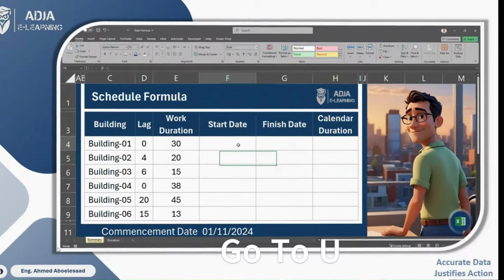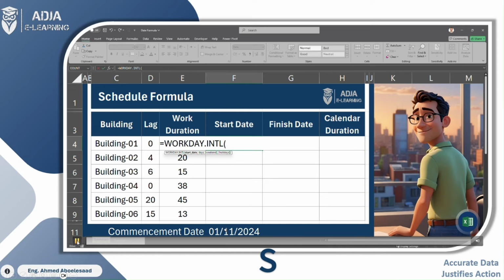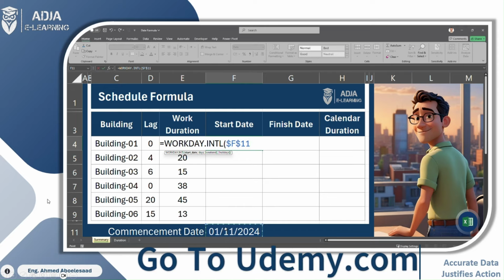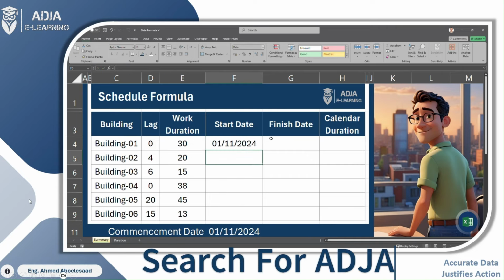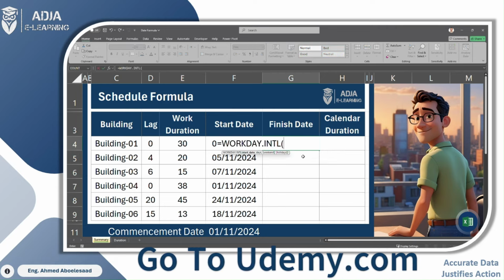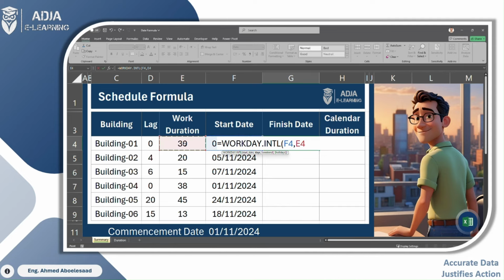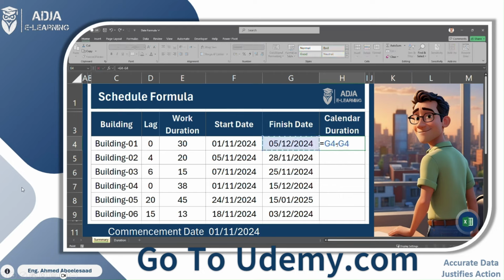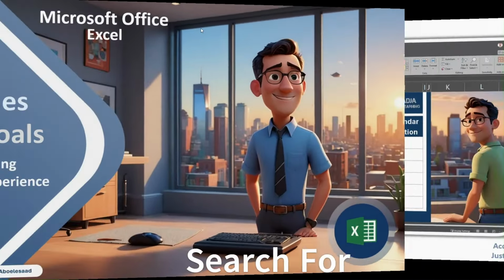ADJA Flashes-English Series | Excel With Schedule Formula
Go to Udemy With discount

This Session from ADJA E-Learning and about Microsoft office " Excel ".

It is a comprehensive training program designed to help learners acquire the essential skills to work effectively and efficiently using Microsoft Excel, a crucial tool in fields like engineering, management, accounting, and more. This course is structured to provide a well-rounded understanding of Excel for users at all levels, whether beginners or advanced.

The Session starts with the fundamentals, covering how to create worksheets, tables, and use basic formulas. It then progresses to more advanced skills, such as creating charts, and analyzing data using advanced functions .The course also teaches how to sort and filter data to easily generate reports and analyze performance.

In addition, the course covers how Excel can be used in project management by creating timelines to track project progress and prioritize tasks. It also delves into using Excel for financial reporting, analyzing costs, and calculating profits.

By the end of the course, learners will be able to manage large datasets efficiently, generate customized reports, and perform complex operations that save time and effort in daily tasks. This makes the course ideal for anyone looking to enhance their productivity with Excel.

Good luck ...